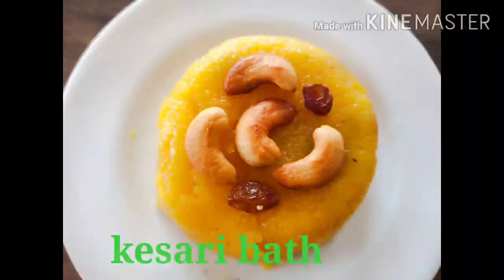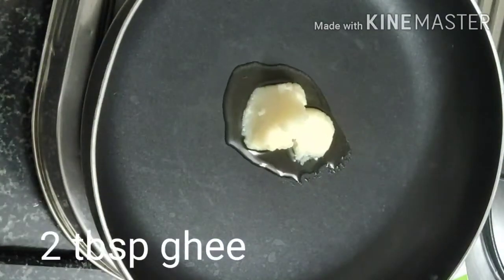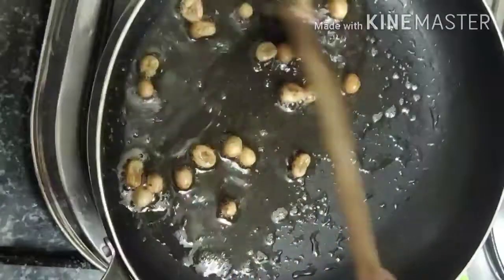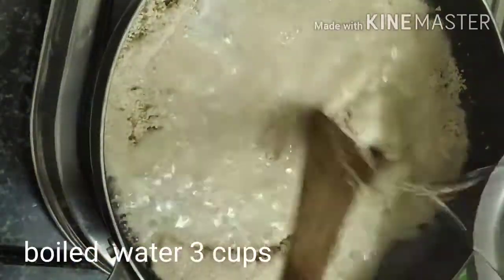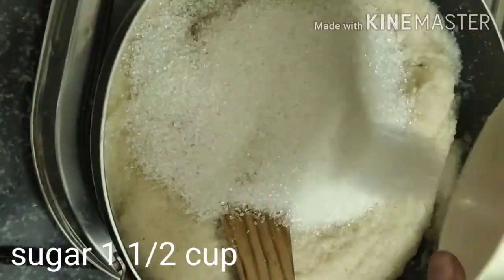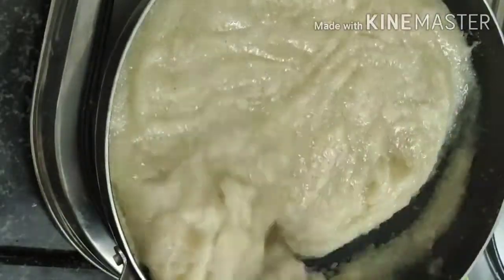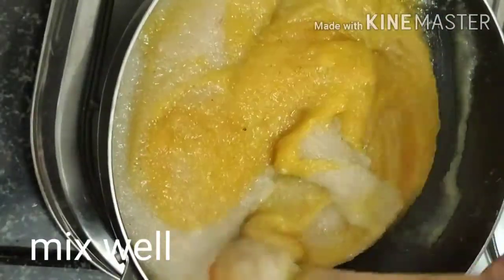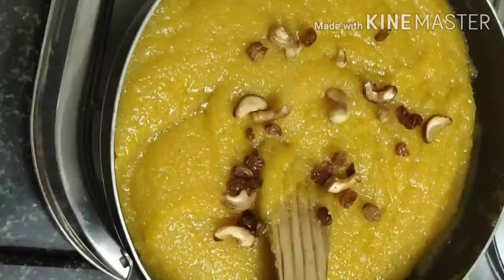suji halwa/rava kesari/rava halwa/10నిమిషాలలో ఇలా సాఫ్టుగా నోట్లో వేసుకుంటే కరిగిపోయే హల్వా చేయండి